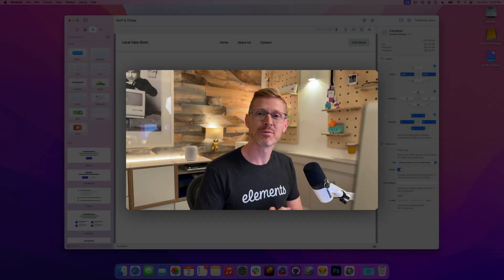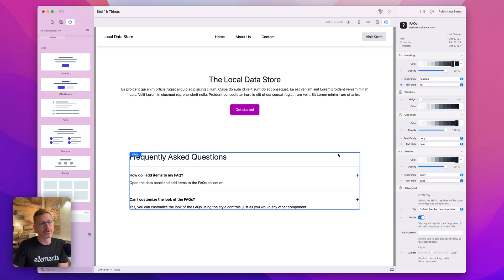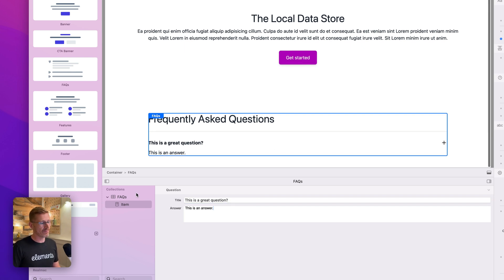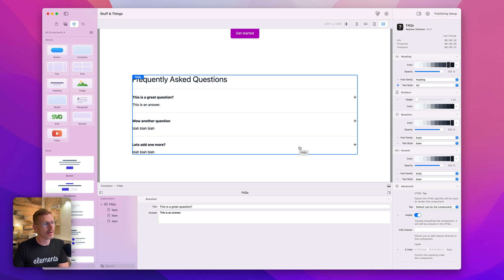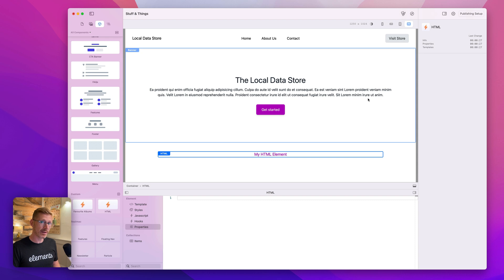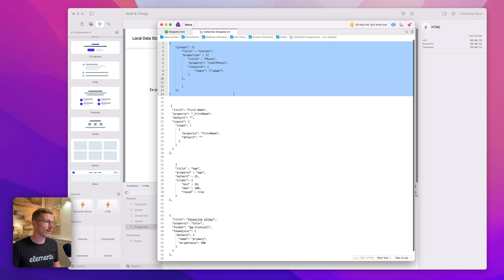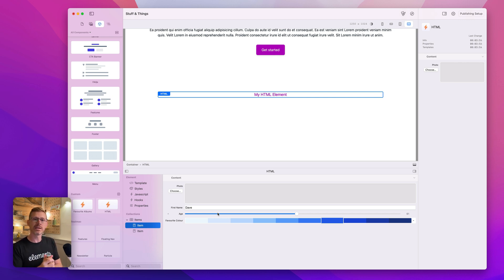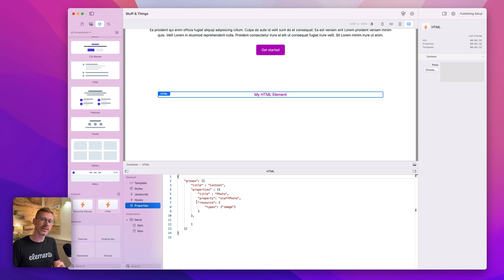Dev Diary Ep24 - Local Data Store